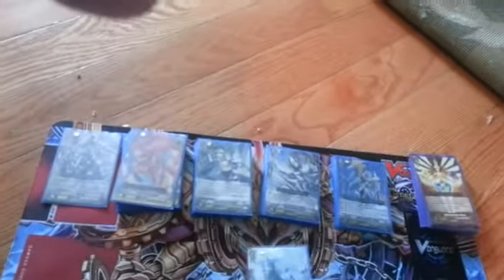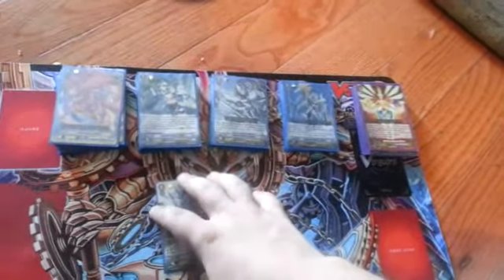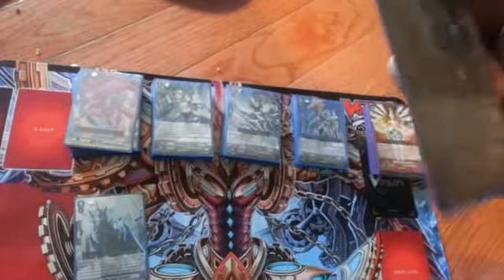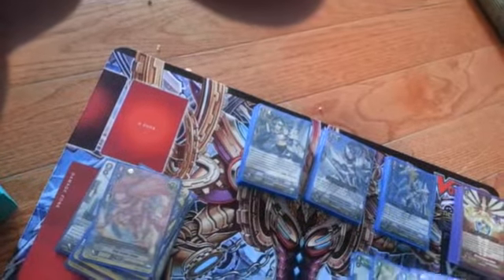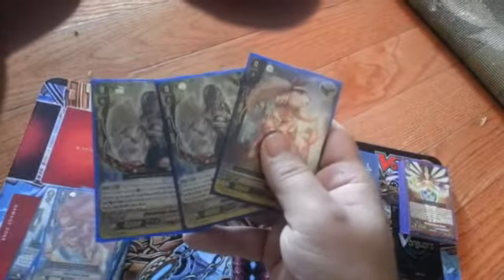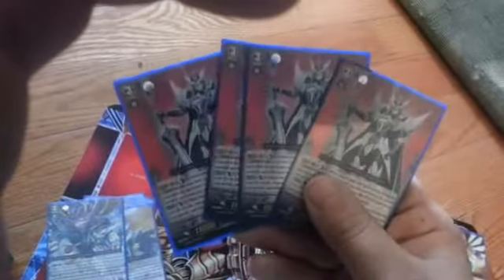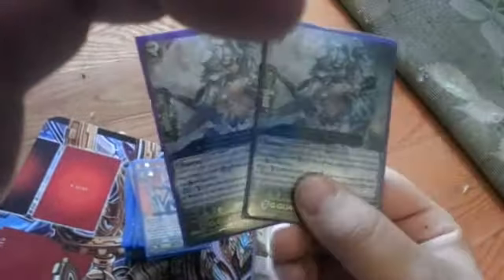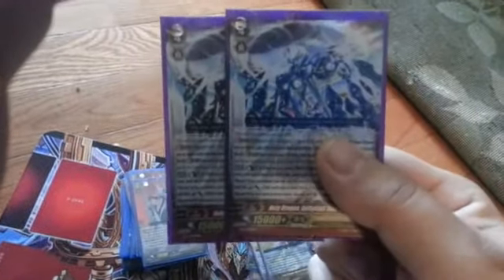cardfight vanguard new royal paladin deck 5\27\2017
with aichi legend deck mix in it